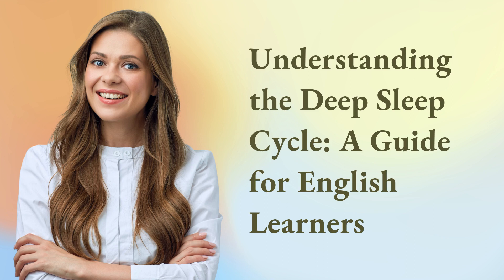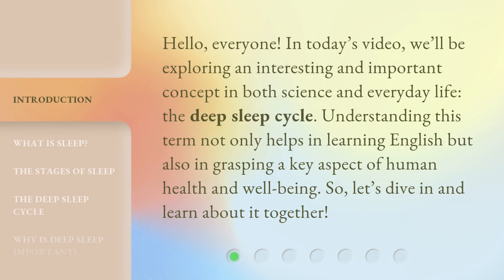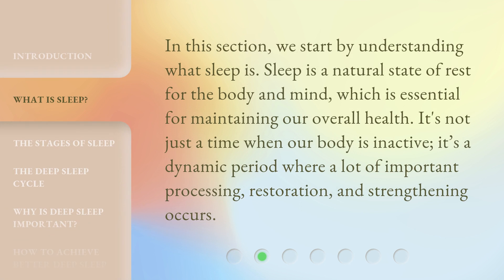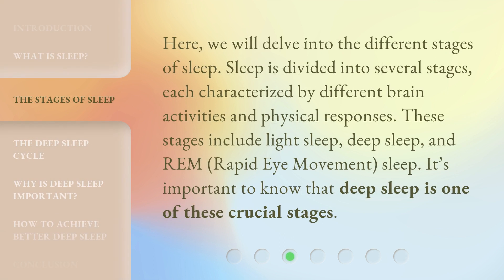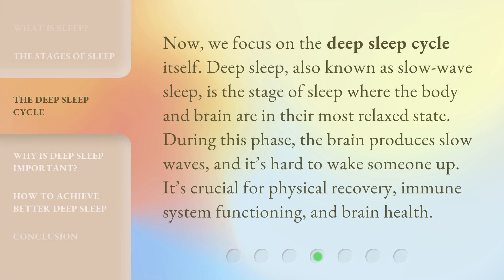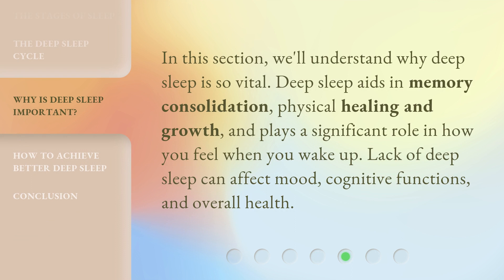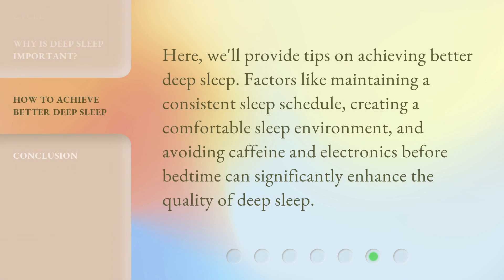Understanding the Deep Sleep Cycle: A Guide for English Learners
Unlocking the Secrets of Deep Sleep: A Guide for English Learners • Discover the fascinating world of deep sleep and its impact on your learning journey as an English learner. This comprehensive guide breaks down the stages of the deep sleep cycle, providing valuable insights and tips to optimize your language acquisition during this crucial phase of rest. Don't miss out on this opportunity to enhance your English skills while you snooze!

00:00 • Introduction - Understanding the Deep Sleep Cycle: A Guide for English Learners
00:32 • What is Sleep?
00:57 • The Stages of Sleep
01:24 • The Deep Sleep Cycle
01:51 • Why is Deep Sleep Important?
02:14 • How to Achieve Better Deep Sleep